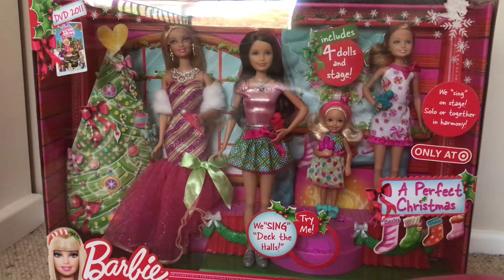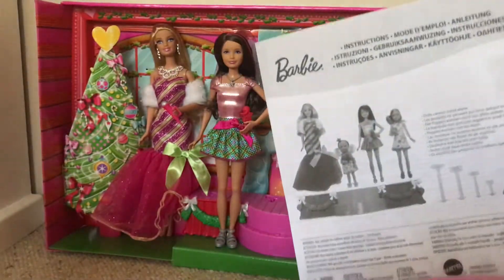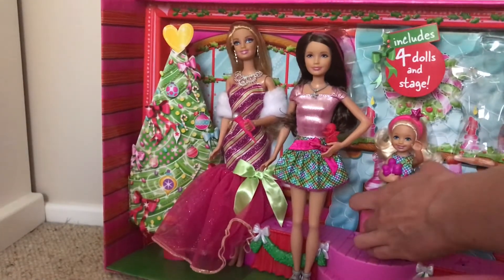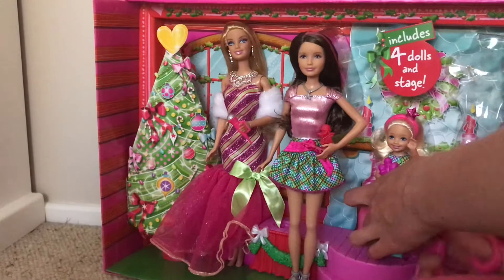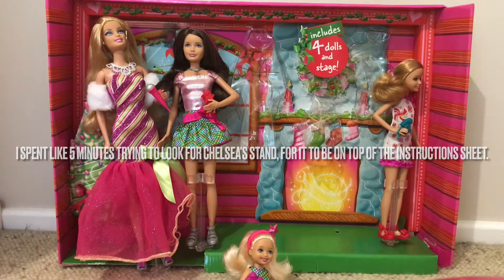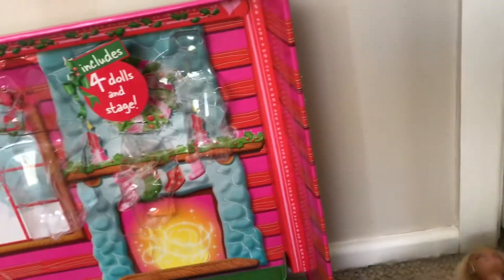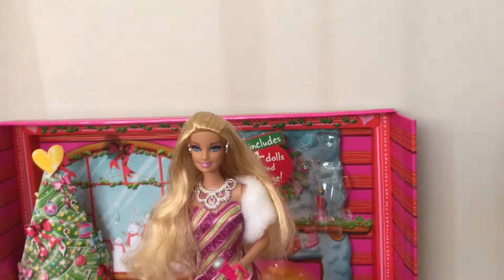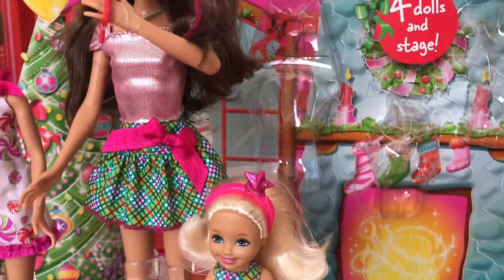Opening and Review Of Barbie a perfect christmas Dolls and Stage | Video #79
Here is a new video of mine where I review Barbie, Skipper, Stacie and Kelly, with their stage, as they sing Deck The Halls. Enjoy and See you all in my next video! This has been a great 7 Years, and (Almost) 6 Months! 🥳 And Merry christmas (In case I don't post another video before christmas) I may not need to because this is a christmas playset. Also, No matter where, who, or when you started watching my channel, I really appreciate all of you being a part of my channel.